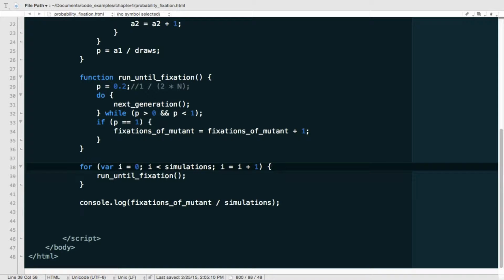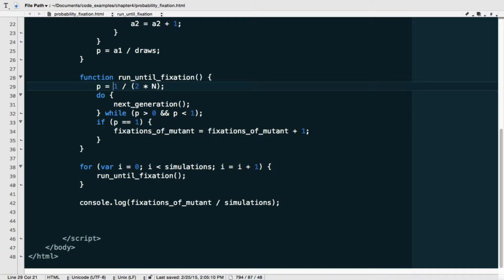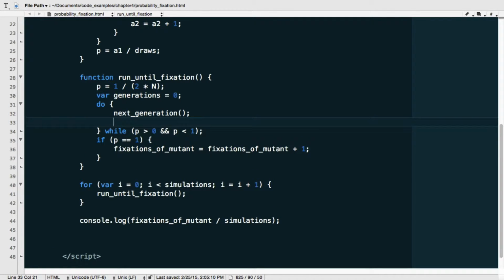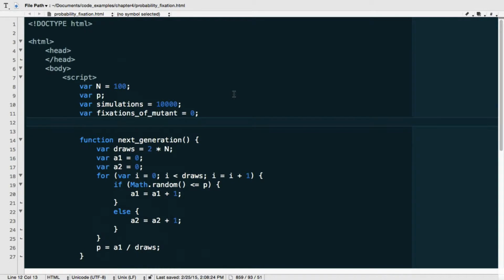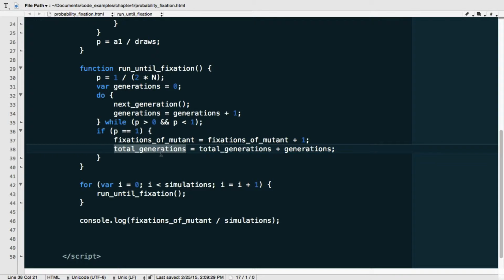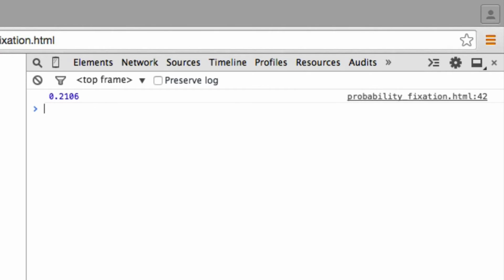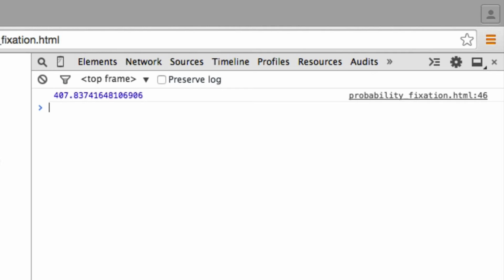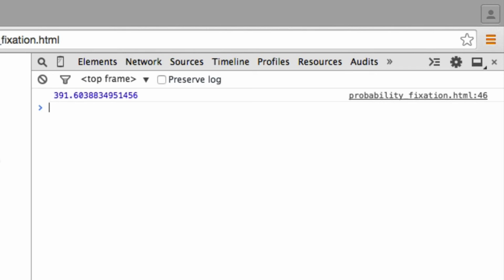Nature, In Code - Chapter 4, Lecture 7